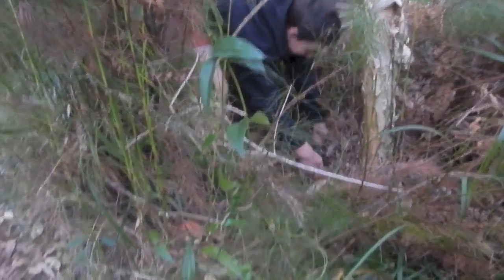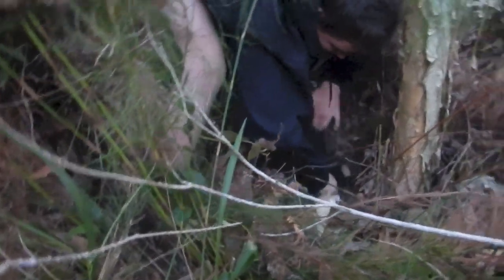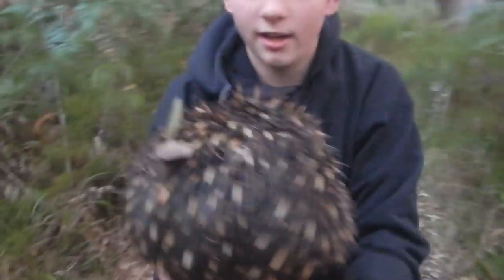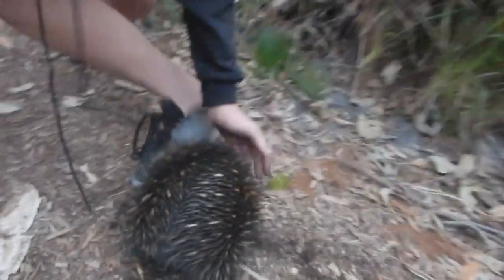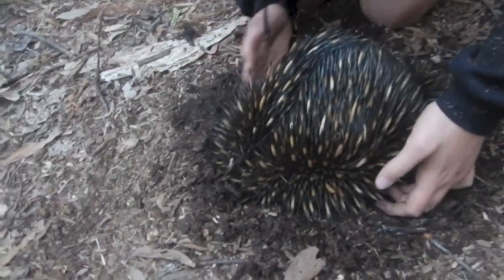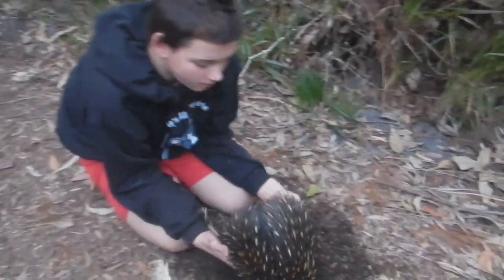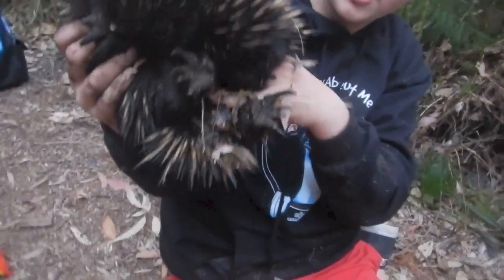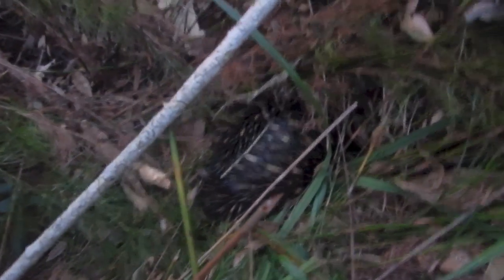Catching an Echidna! | TAC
While going on a bushwalk to a spot to try to catch foxes, i found this little echidna on the side of the path. I guess this goes to show that when in the bush, you may get more than what you were expecting.